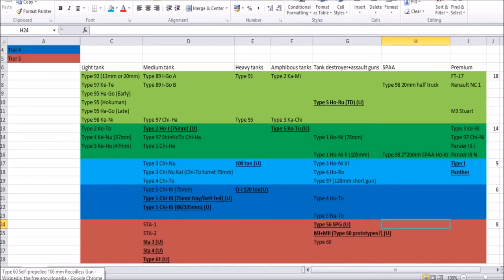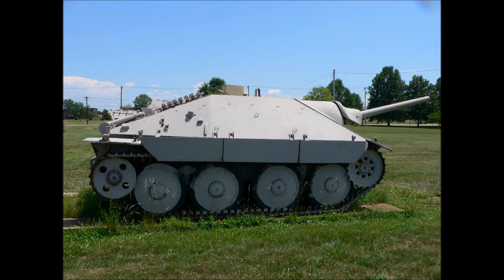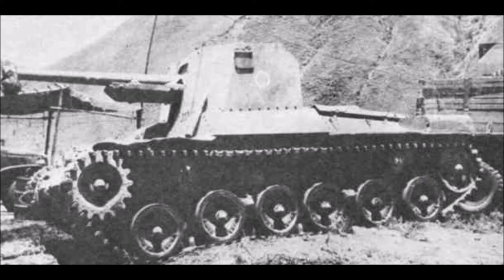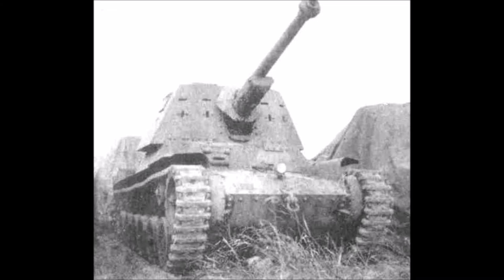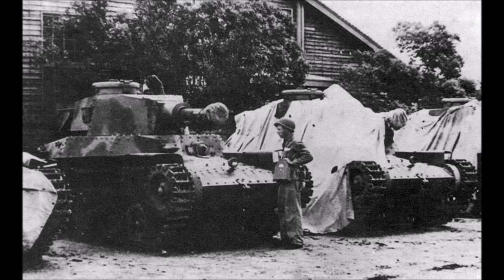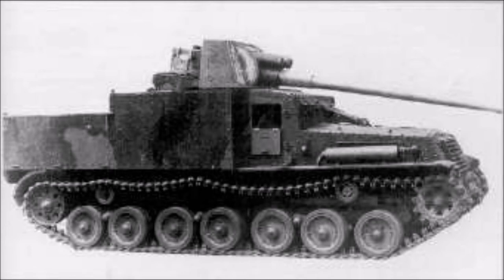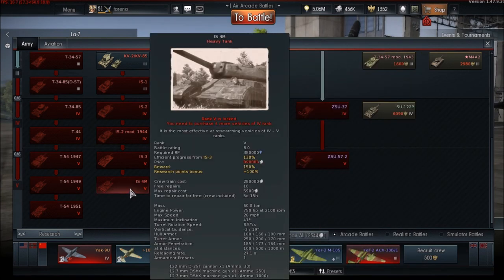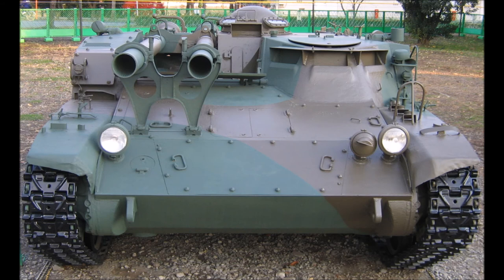War Thunder Proposed Japanese Tank Tech Tree - Tank Destroyers & Assault Guns!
In this episode of the proposed future Japanese tank tech tree series I take a look at some of the potential Japanese assault guns and tank destroyers.

Japanese tank destroyers in this episode:
MI+MII (Type 60 prototypes?)
Type 1 Ho-Ni (75mm) (Added in Update 1.65 "Way of the Samurai")
Type 1 Ho-Ni II (105mm)
Type 3 Ho-Ni III (Added in Update 1.65 "Way of the Samurai")
Type 4 Ho-To
Type 5 Ho-Ru (Added in Update 1.65 "Way of the Samurai")
Type 5 Na-To (Added in  Update 1.65 "Way of the Samurai")
Type 56 SPG
Type 60 (Added in Update 1.65 "Way of the Samurai")
Type 97 (120mm short gun) (Added in Update 1.65 "Way of the Samurai")

Information/picture citations:
New Vangard. Japanese tanks: 1939-45

WWII: The Directory of Weapons

By ja: 日本陸軍 en: Imperial Japanese Army [Public domain], via Wikimedia Commons
This photographic image was published before December 31st 1956, or photographed before 1946, under the jurisdiction of the Government of Japan. Thus this photographic image is considered to be public domain according to article 23 of old copyright law of Japan (English translation) and article 2 of supplemental provision of copyright law of Japan.

By US Soldier [Public domain], via Wikimedia Commons
This work is in the public domain in the United States because it is a work prepared by an officer or employee of the United States Government as part of that person’s official duties under the terms of Title 17, Chapter 1, Section 105 of the US Code. See Copyright.